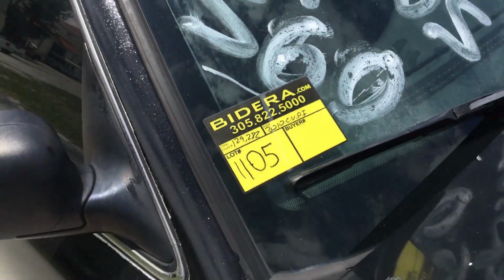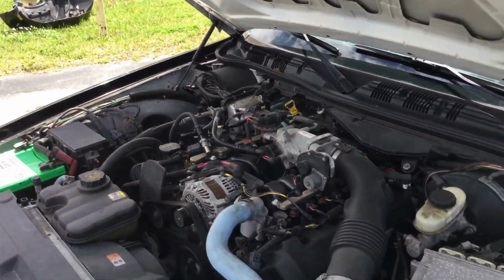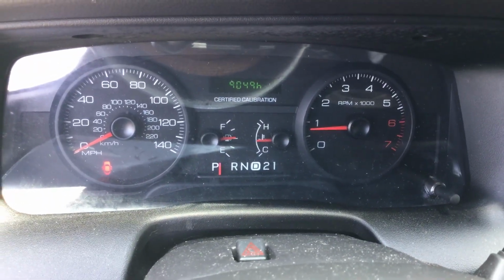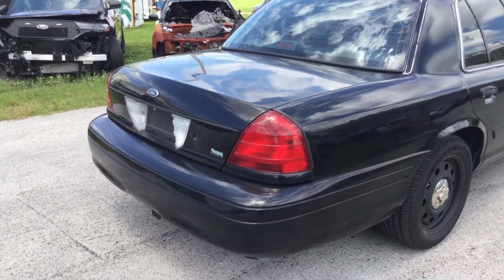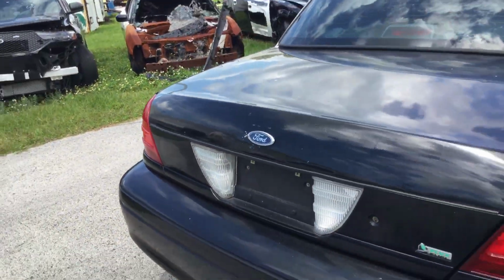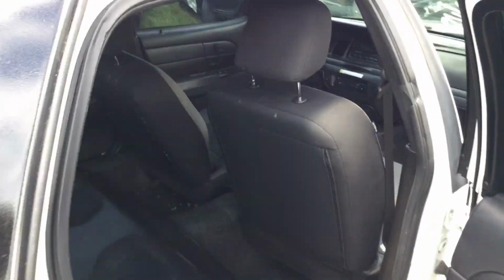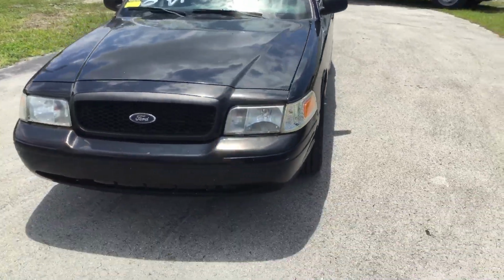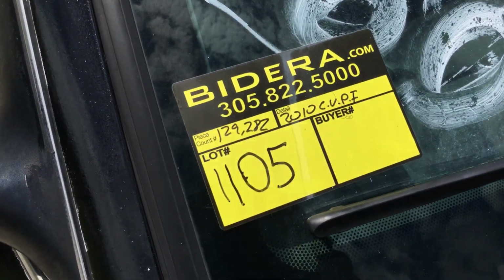Lot # 1105 2010 Ford Crown Victoria Police Interceptor